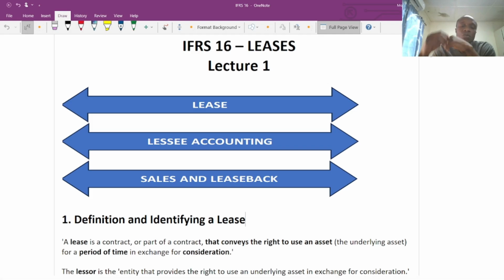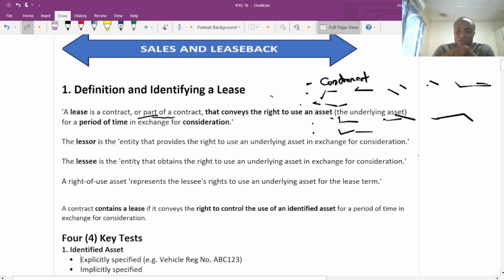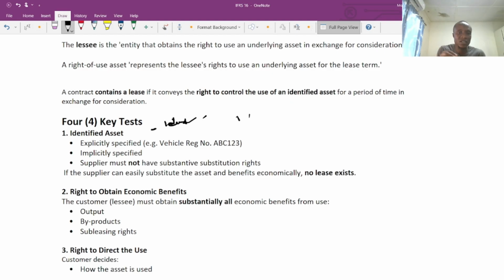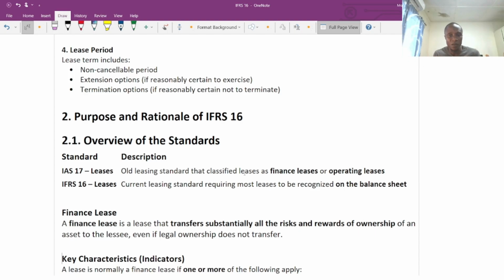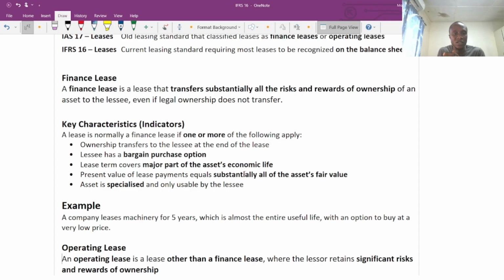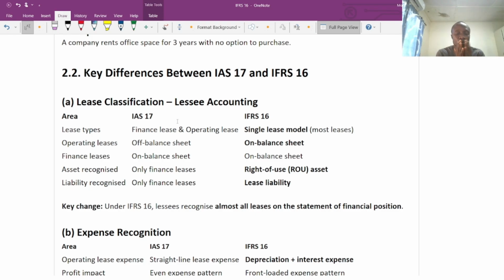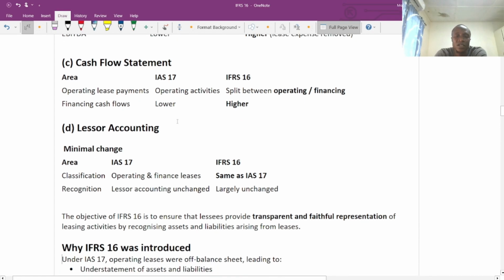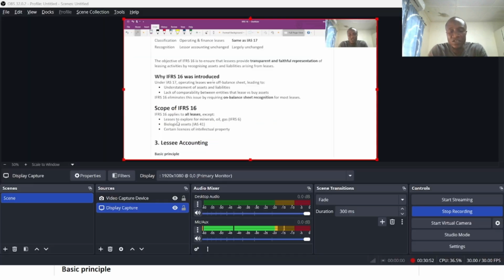ACCA F7 - Leases IFRS 16 Lecture 1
📘 IFRS 16 – Leases | Definition & Key Differences Between IAS 17 and IFRS 16

In this lecture, we provide a clear and practical explanation of IFRS 16 – Leases, focusing on its definition, objectives, and the major differences between IAS 17 and IFRS 16.

The session begins with an overview of IFRS 16, explaining why the standard was introduced and how it changed lease accounting, especially from the lessee’s perspective. We then compare IAS 17 and IFRS 16, highlighting how operating and finance leases were treated under IAS 17 and how IFRS 16 now requires most leases to be recognized on the statement of financial position as a right-of-use asset and a lease liability.

Key areas covered in this lecture include:

Definition and scope of IFRS 16

Limitations of IAS 17

Reasons for replacing IAS 17 with IFRS 16

Key differences between IAS 17 and IFRS 16

Impact of IFRS 16 on financial statements

Benefits of improved transparency and comparability

This lecture is ideal for accounting students, professional exam candidates (ACCA, CPA), auditors, finance managers, and anyone seeking a solid understanding of lease accounting under IFRS.